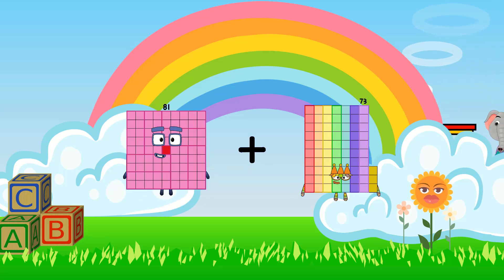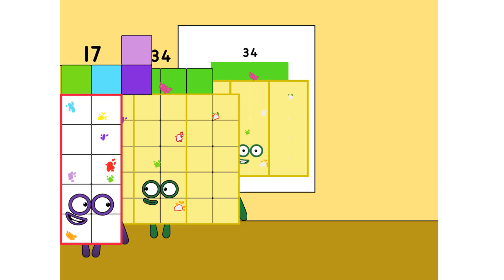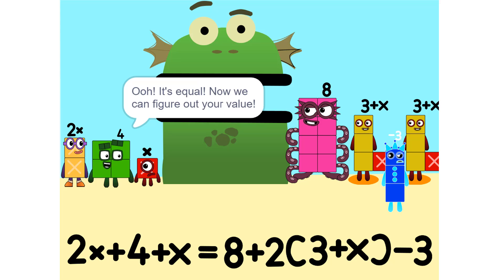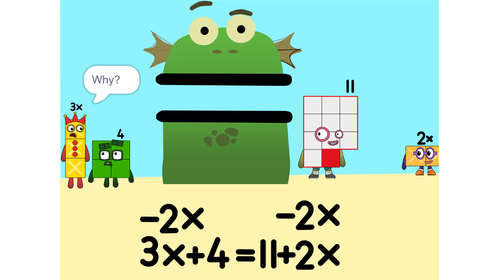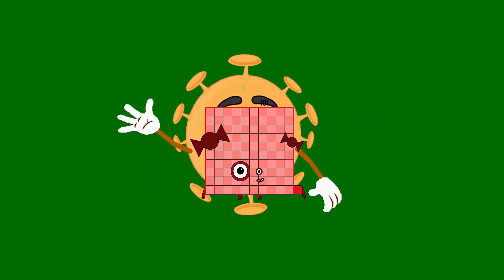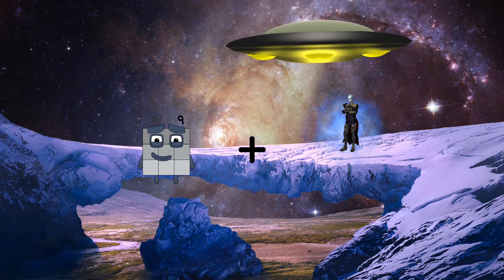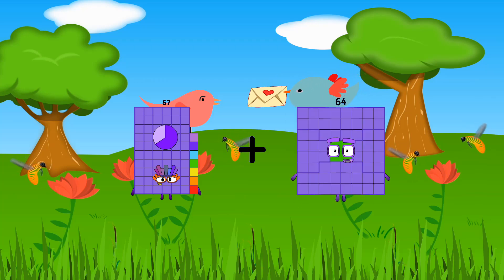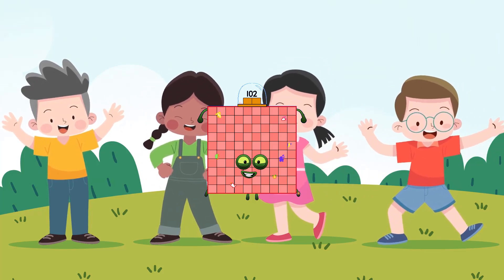Numberblocks Math: Learn Adding Numbers | Numberblocks Sneezes | LEVEL 2 | #221